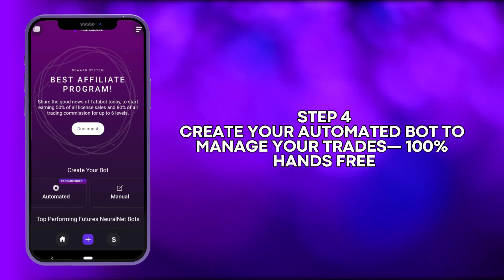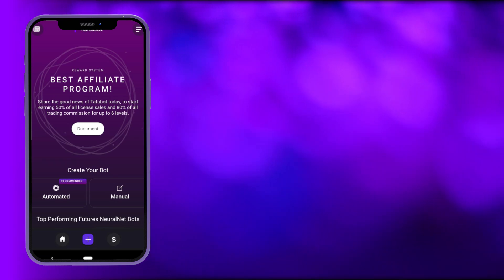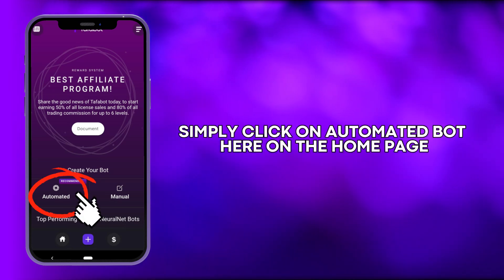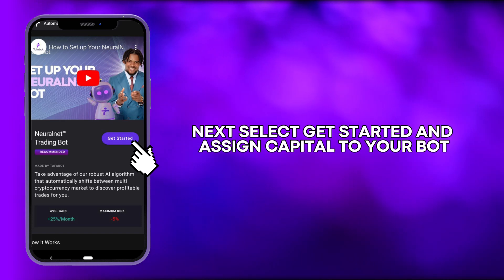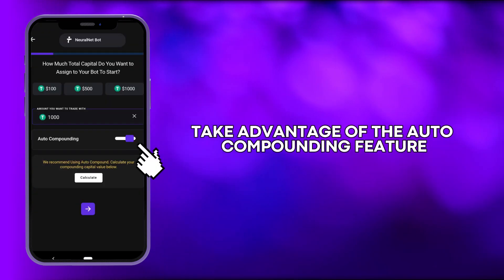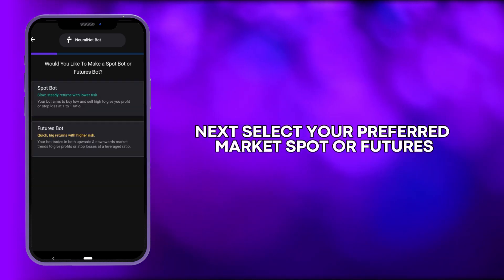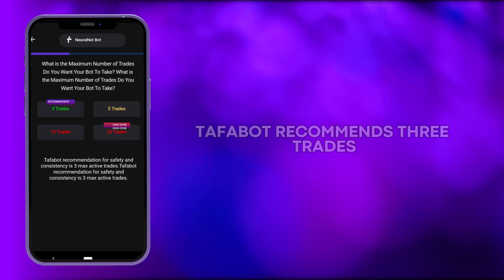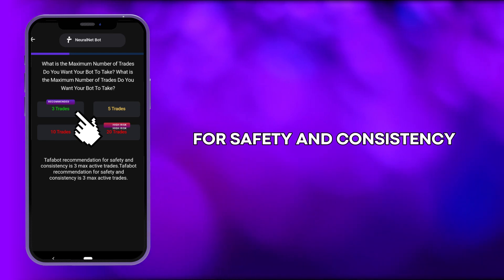How to Get Started With Tafabot: Step-by-Step Guide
Dive into the world of automated crypto trading with Tafabot! In this comprehensive guide, we'll walk you through the simple steps to kickstart your journey to passive income. With Tafabot, your money stays securely with you while your bot works tirelessly to maximize your profits.